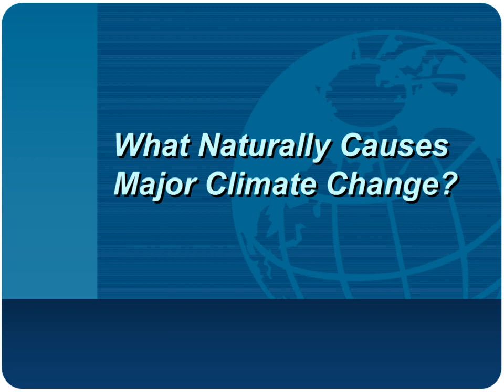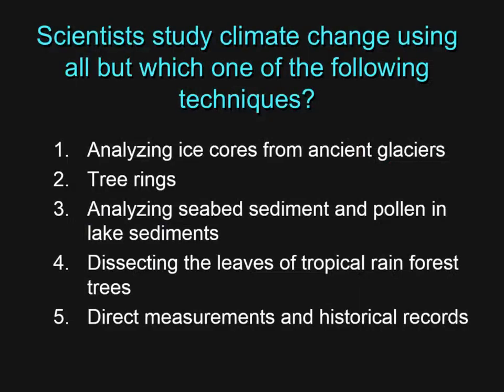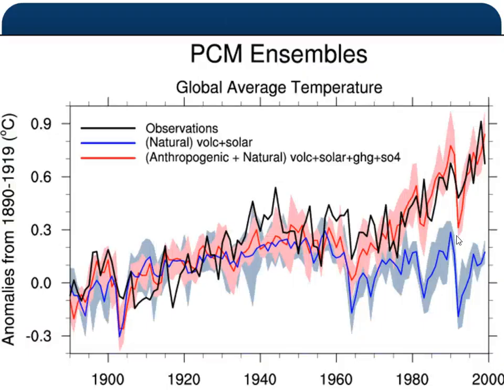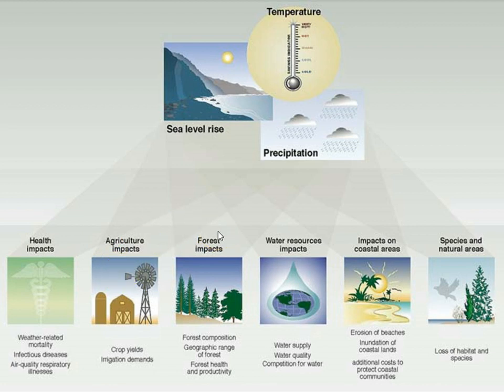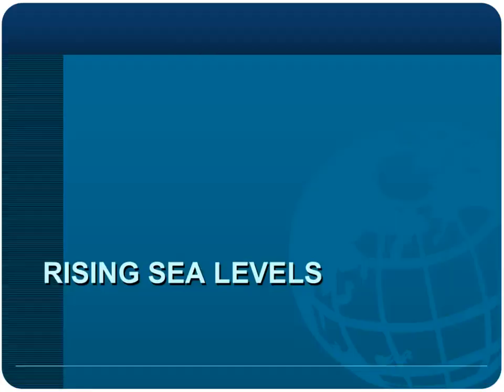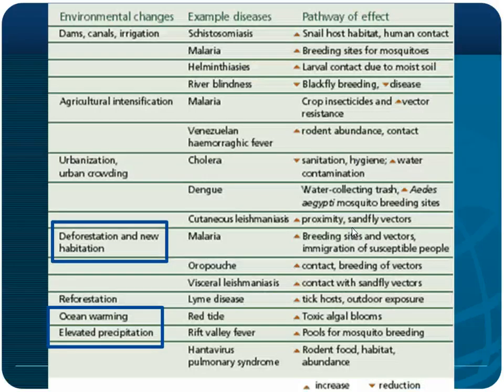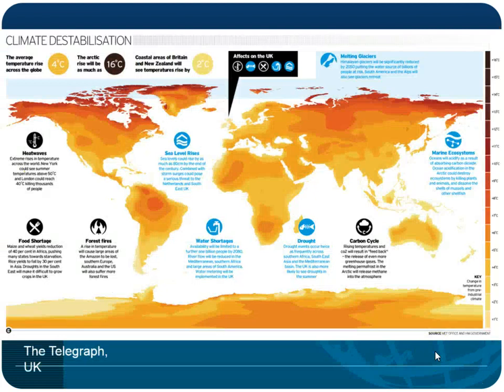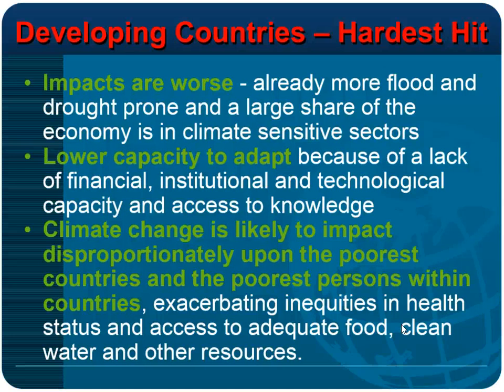Global Climate Change